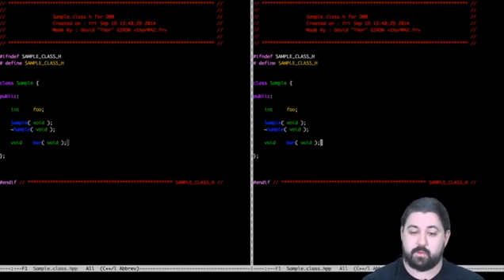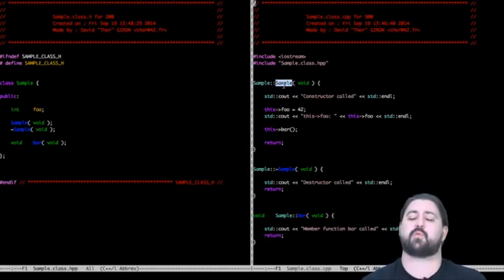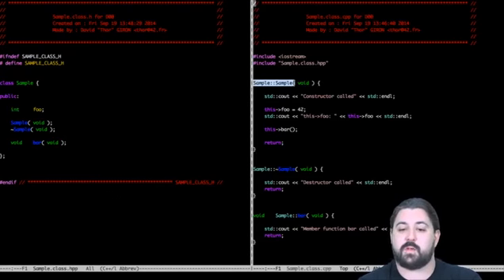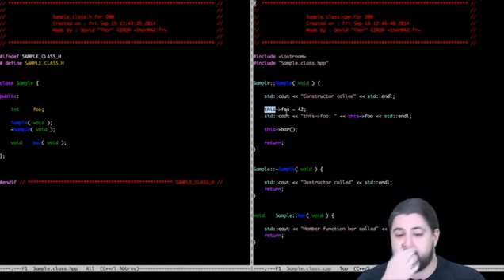low d cpp bootcamp d00 04 this